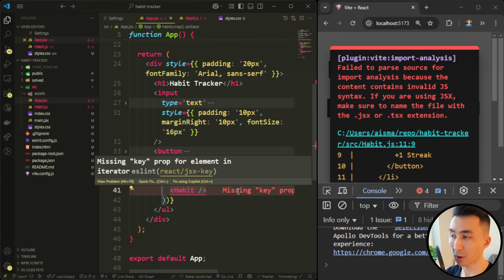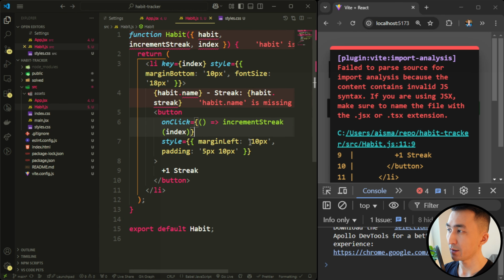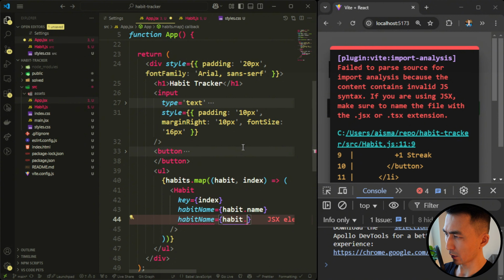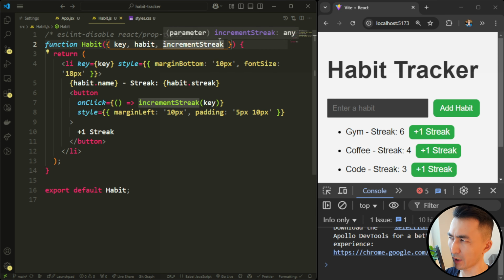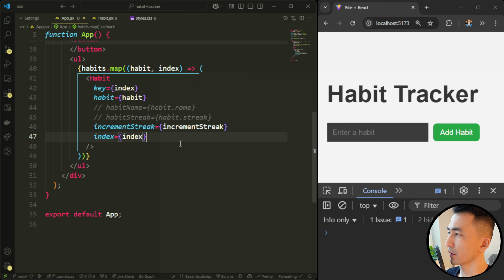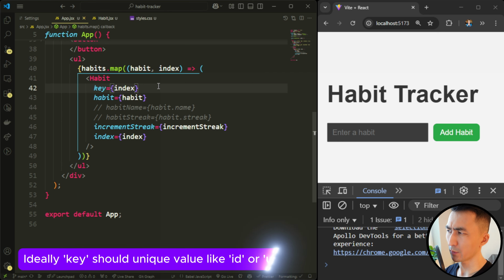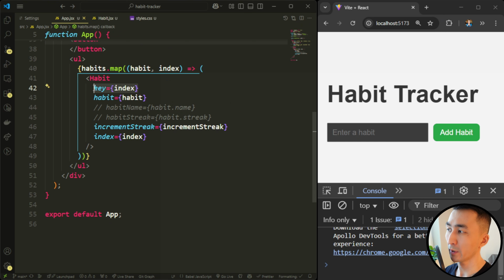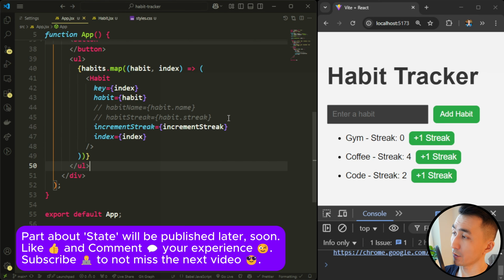Learn React Props in 3 min for Absolute Beginners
Learn React Props in just 3 minutes! 🚀 In this quick tutorial, you'll understand what props are, why they are essential in React, and how to use them effectively. Props (short for properties) allow you to pass data between components, making your React apps more dynamic and reusable. Watch now and take your React skills to the next level! 🔥